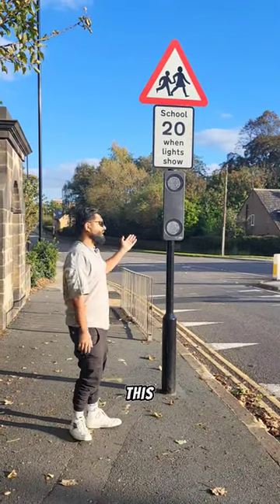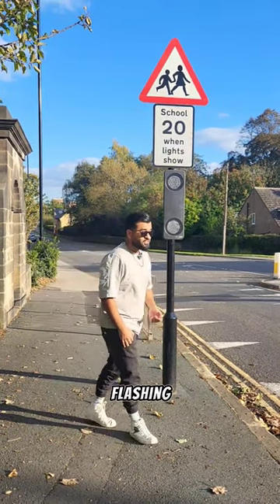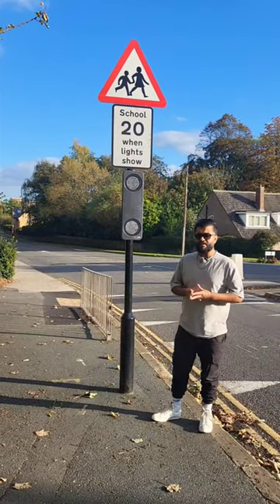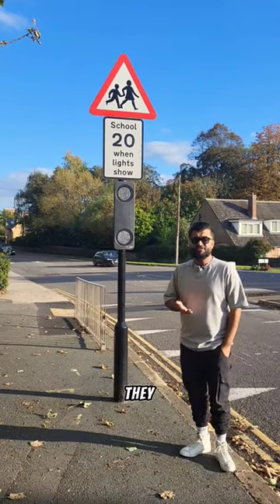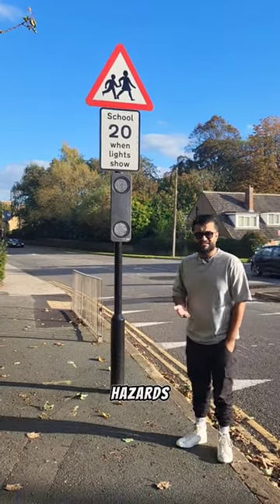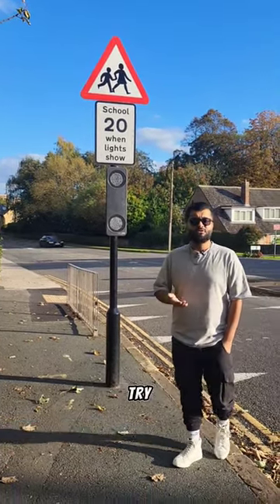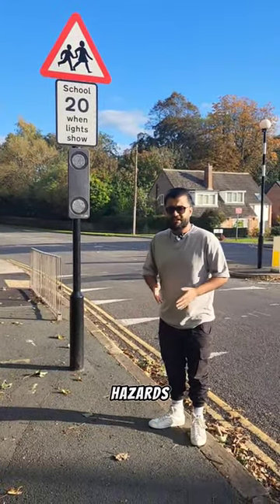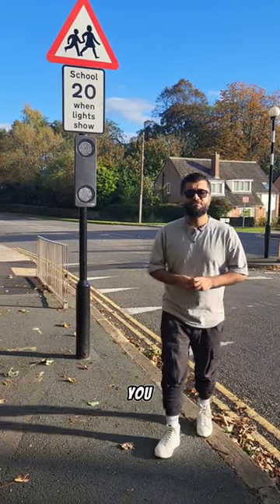School Zone flashing lights Road Sign